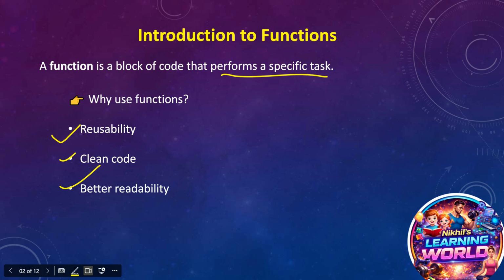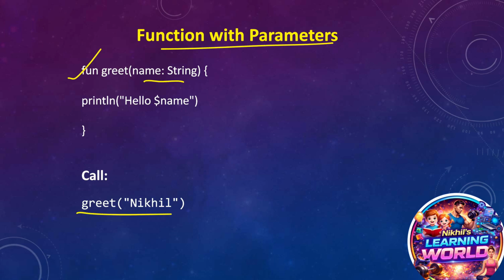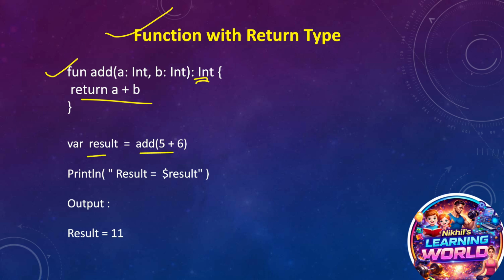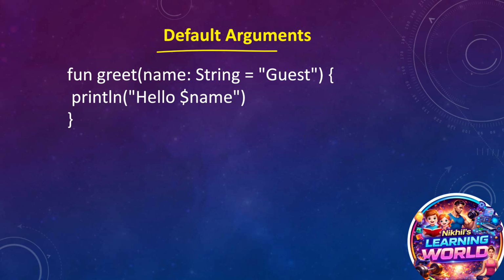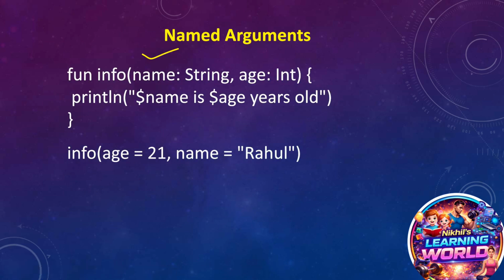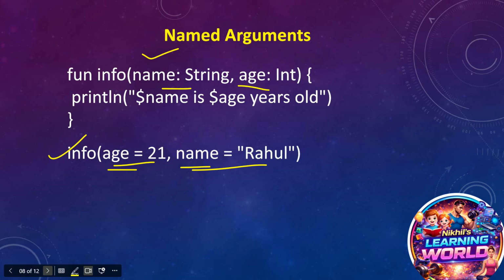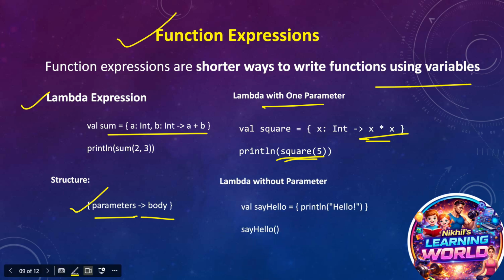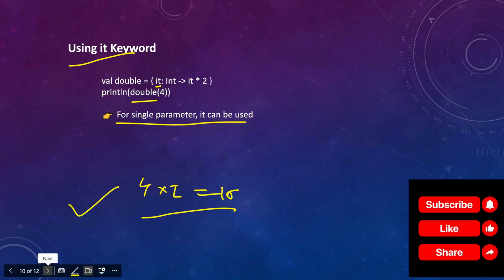Episode 15 | Functions in Kotlin | Function Expressions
Hello Everyone, Welcome back to Nikhil's Learning World.

📌 Episode 15 – Functions in Kotlin | Function Expressions (Lambdas)

In this video, you’ll learn how to use functions in Kotlin along with powerful function expressions (lambda expressions) to write clean and efficient code.

📚 What you’ll learn:
✔️ Basic functions in Kotlin
✔️ Parameters & return types
✔️ Single expression functions
✔️ Default & named arguments
✔️ Lambda expressions (function expressions)
✔️ Using "it" keyword
✔️ Higher-order functions

💡 By the end of this video, you’ll understand how to write reusable and concise code using Kotlin functions and lambdas.

Beginners learning Kotlin

Android developers

📢 Next Episode: Classes & Objects in Kotlin